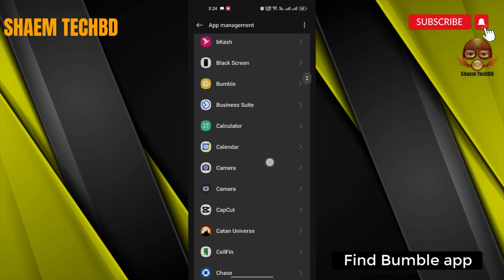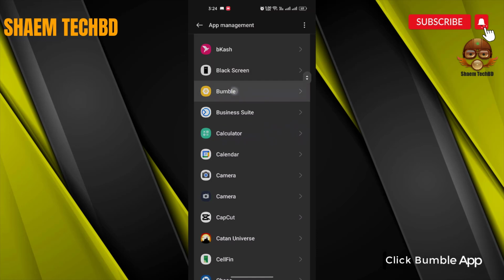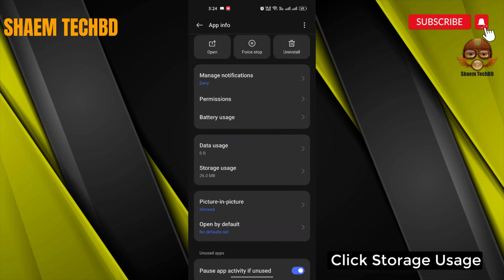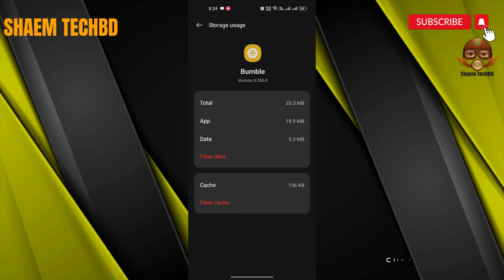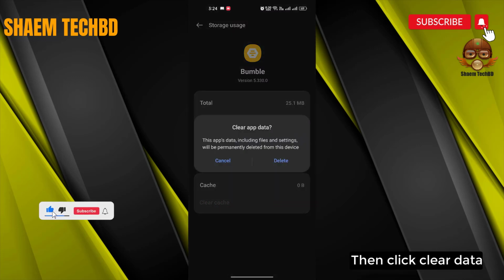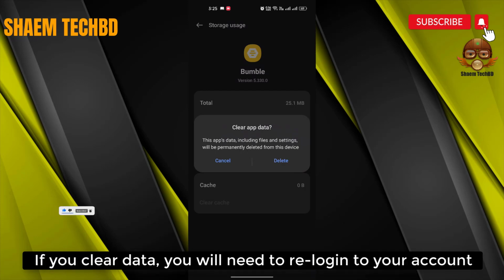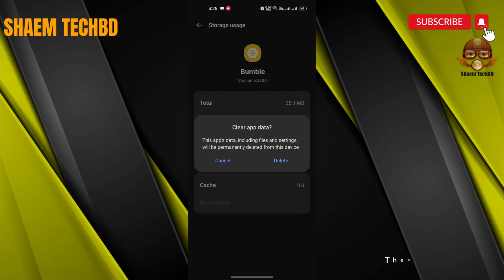How to Fix Bumble App is Buggy In Android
How to Fix Bumble App Unfortunately Has Stopped Error
How to Fix Bumble App Video Slowly Loading Issue
How to Fix Bumble App White Screen Issue
How to Fix Bumble App Black Screen Issue
How to Fix Bumble App Scroll Down Problem Issue
How to Fix Bumble App Keeps Crashing Issue
How to Fix Bumble App Login Problem Issue
How to Fix Bumble App Slow Loading Problem
How to Fix Bumble App Scrolling are Extremely Slow and Laggy
How to Fix Bumble App Not Open
How to Fix Bumble App Profile Not Showing
How to Fix Bumble App Voice Service Not Working
How to Fix Bumble App Message Not Sending
How to Fix Bumble App Profile Information Not Showing
How to Fix Bumble App Password Not Working
How to Fix Bumble App Back Options Not Working
How to Fix Bumble App Can't go Back to Previous profile
How to Fix Bumble App Verify Not Working
How to Fix Bumble App Stuck on The Verification Screen
How to Fix Bumble App Won't Be Receiving Any Matches
How to Fix Bumble App Blurry Images
How to Fix Bumble App Messages From The Other Person Are Missing
How to Fix Bumble App When You Don't Have Premium
How to Fix Bumble App Stopped Working Entirely
How to Fix Bumble App I Tried Several Times to Get My Picture Verified
How to Fix Bumble App Still Said I could Not be verified
How to Fix Bumble App No Data Saver Mode
How to Fix Bumble App Didn't Send the First Message
How to Fix Bumble App is Buggy
How to Fix Bumble App Photo Cropping Stucks